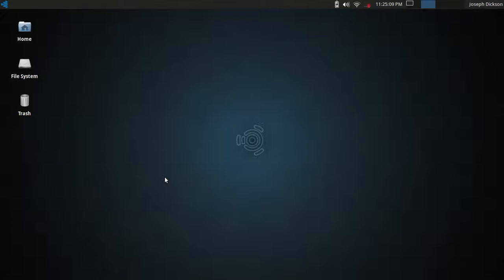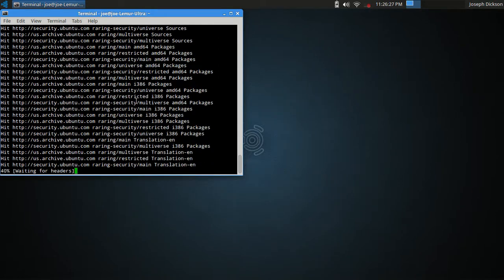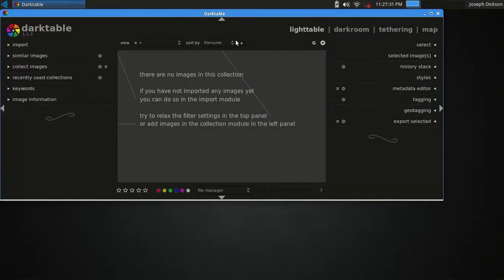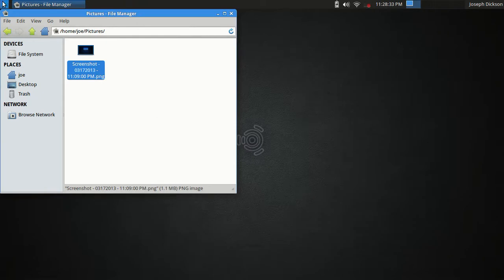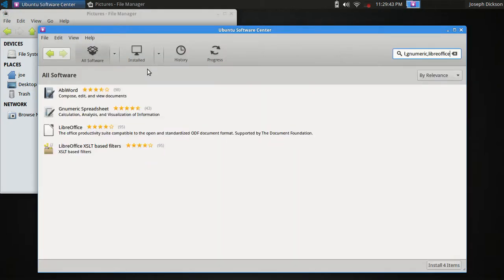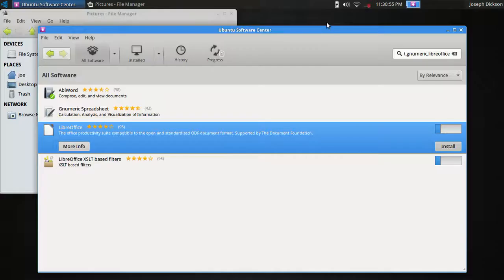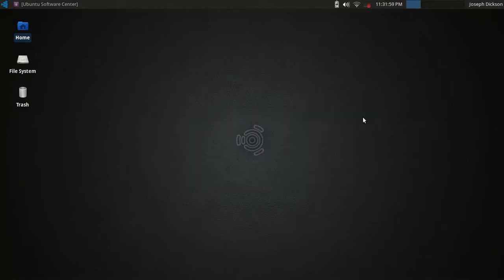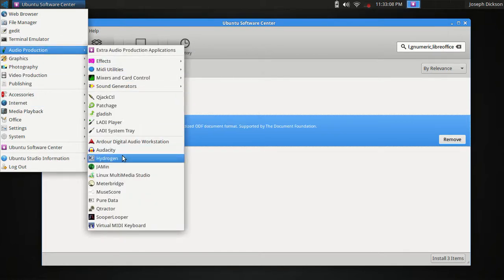Ubuntu Studio 13.04 Beta 1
A quick first impressions of what is in store for the next release of Ubuntu Studio